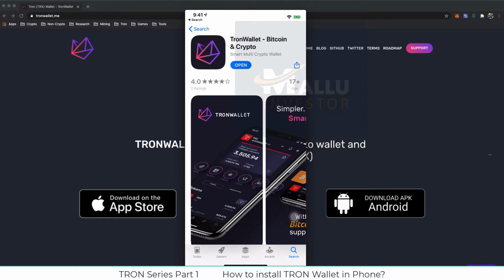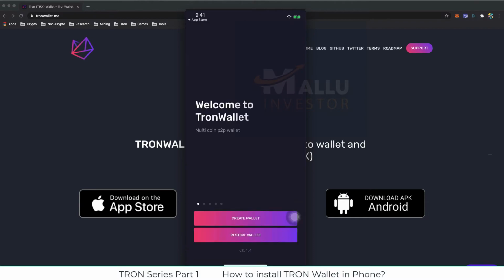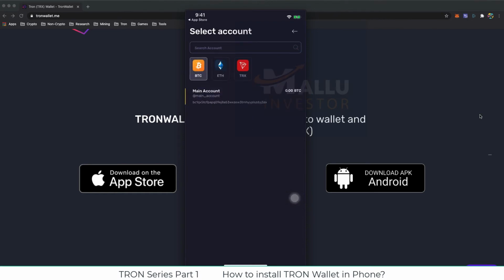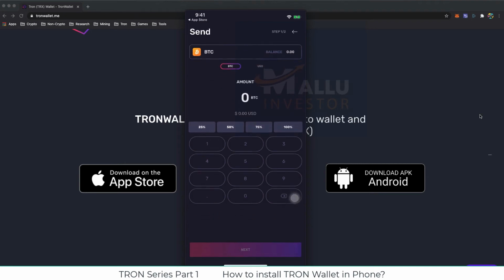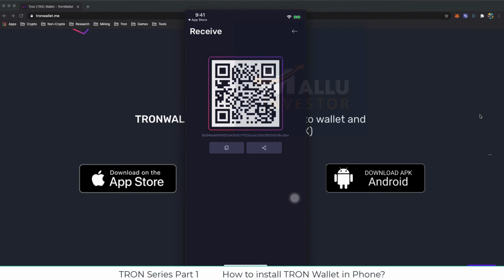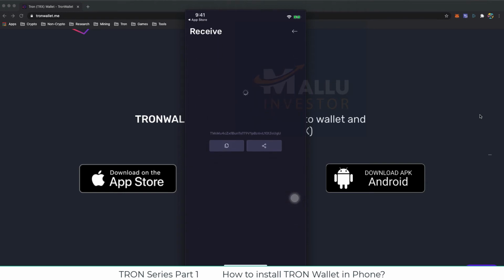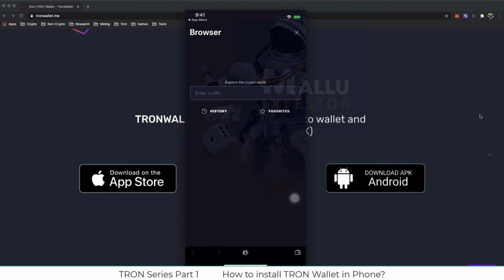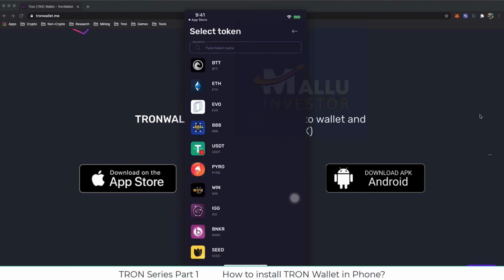Tron series part1: How to install Tron Wallet on Phone ENGLISH